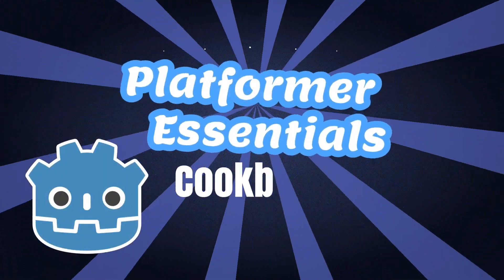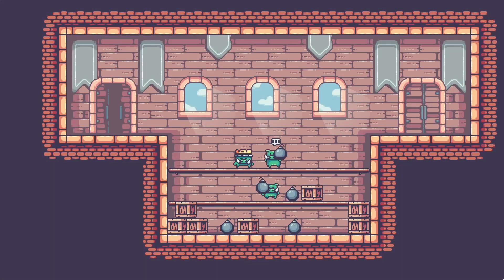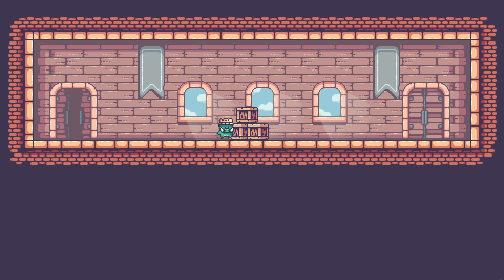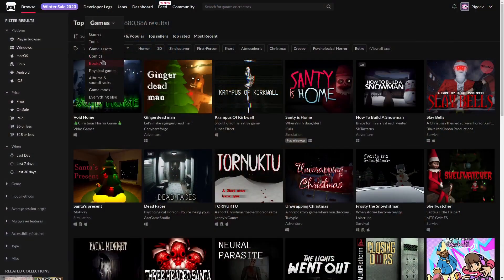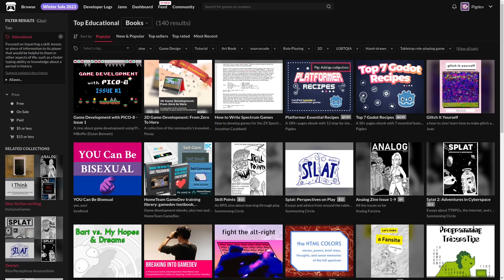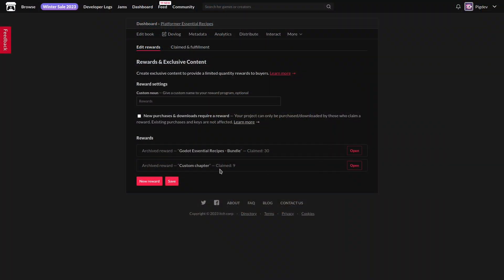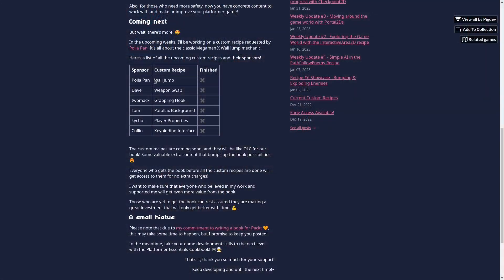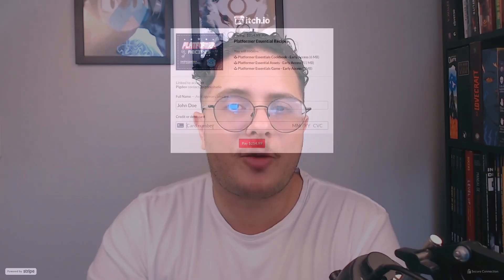Platformer Essentials - 12 Recipes to Create Platformer Games with GodotEngine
After almost a year in early access, the most awaited Platformer Essentials Cookbook reached its definitive version. Packing 12 platformer design patterns, the book helps you make your dream games with easy bite-sized self-contained tutorials.

Support!

Timestamps
0:00 - I: Intro
0:19 - II: Platformer Essentials Cookbook
0:28 - III: Book's content´
0:59 - IV: How to use the book
1:57 - V: Massive success thanks to your support
2:48 - VI: 6 Extra Recipes Request
3:13 - VII: Happy New Year and Let's Stay Together
3:33 - VIII: Get the Book at itch.io
3:49 - IX: Outro